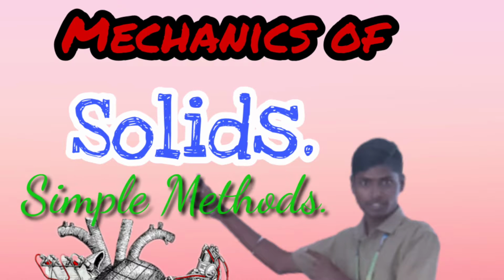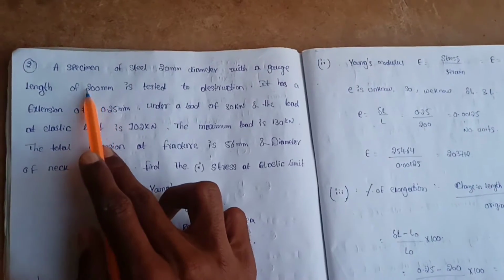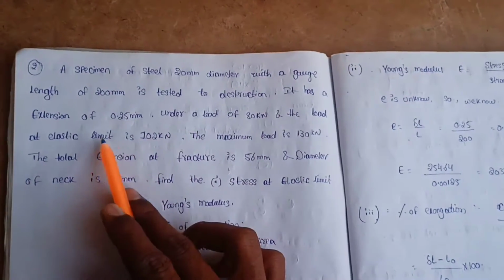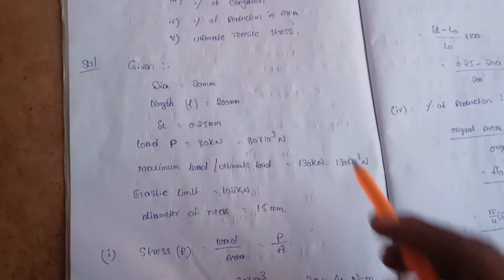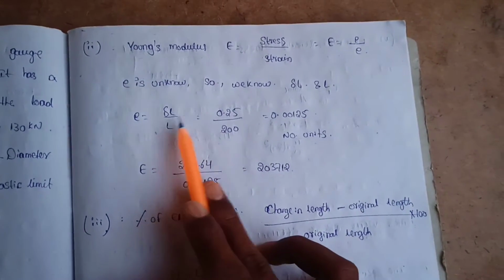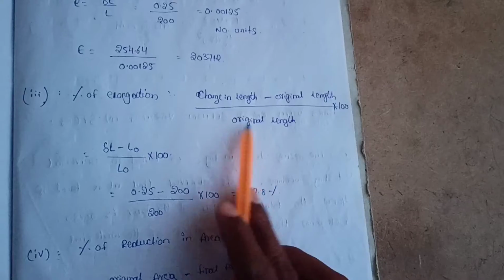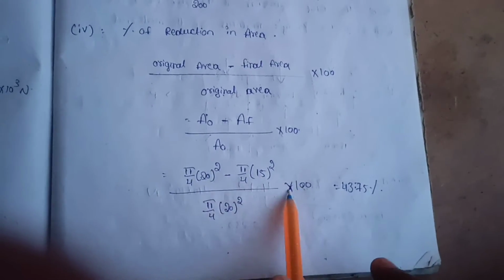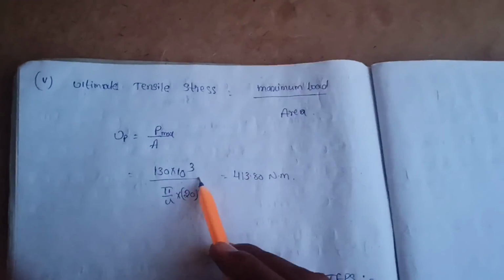Mechanics Of solids, With simple Steps....